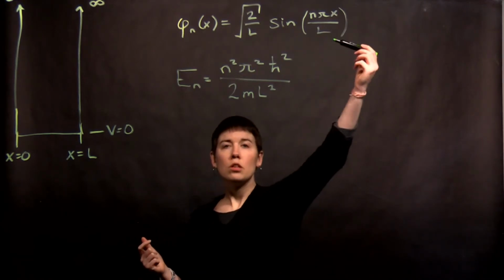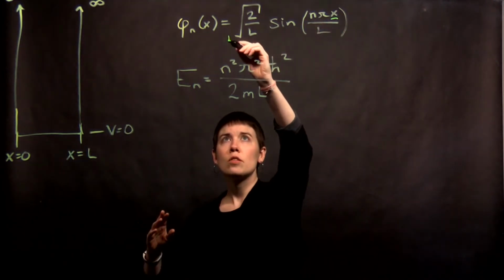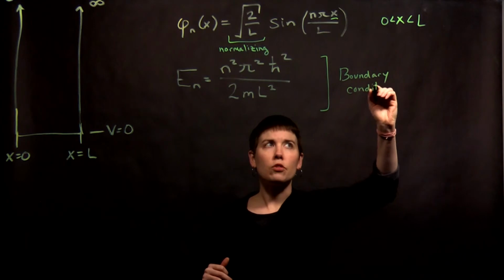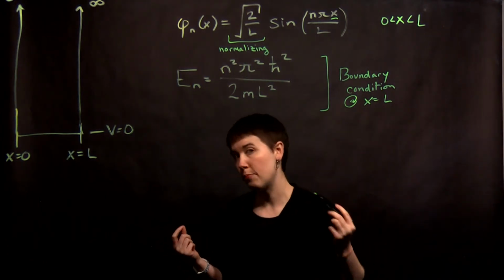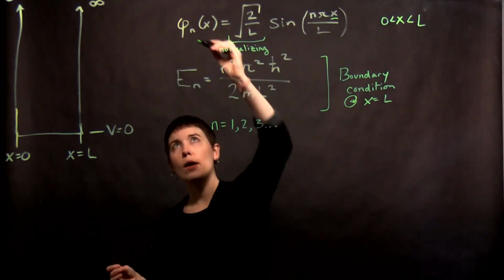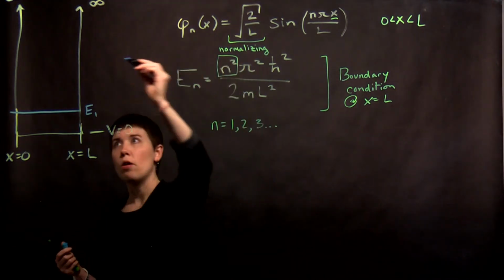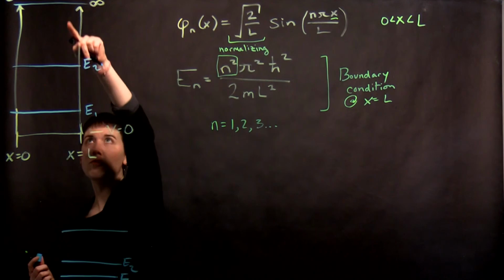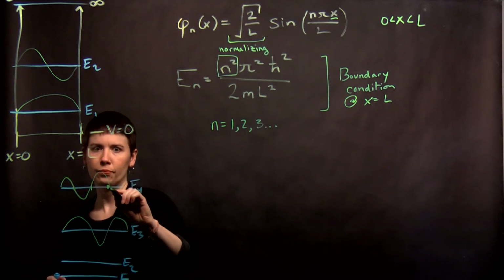Overview of Solutions to the Infinite Square Well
The energy eigenfunctions, energy eigenvalues, and how to visually represent the solutions to the infinite square well.